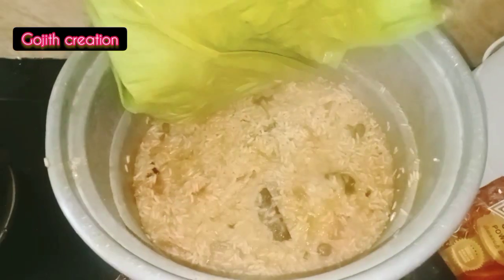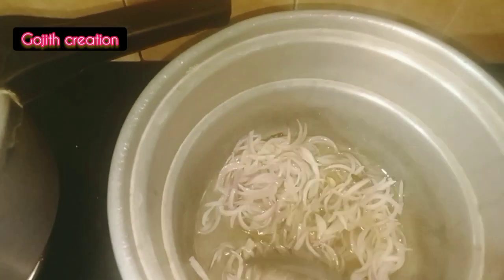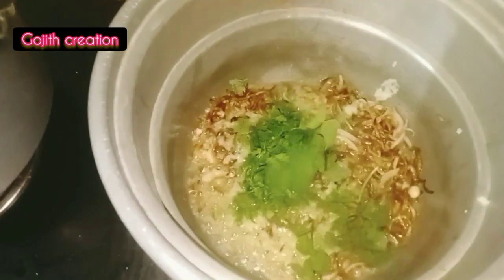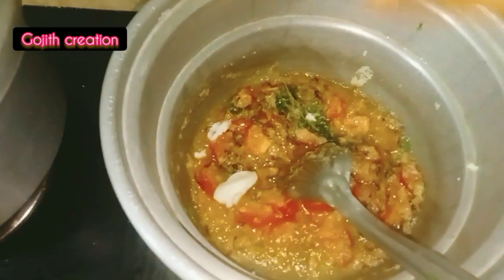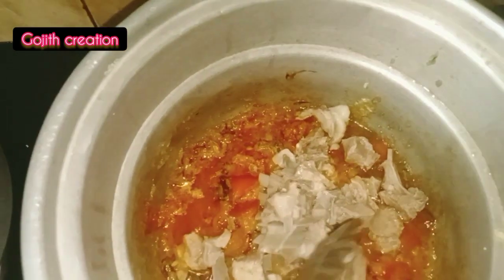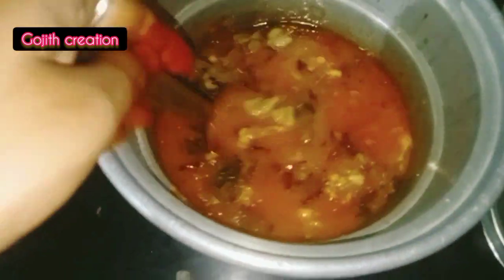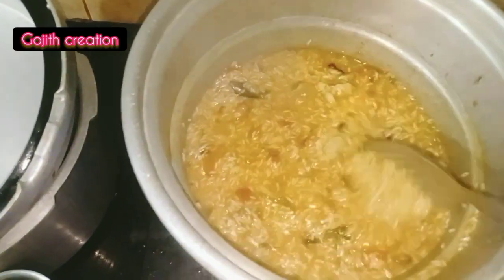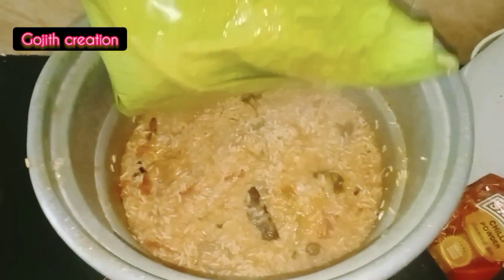கால் கிலோ அரிசியில் மட்டன் பிரியாணி செய்யலாம் வாங்க